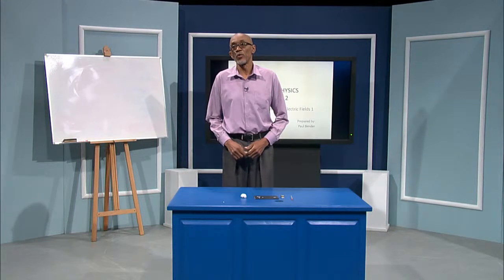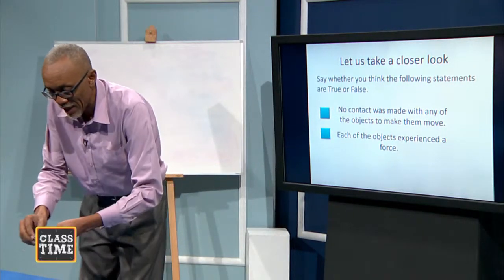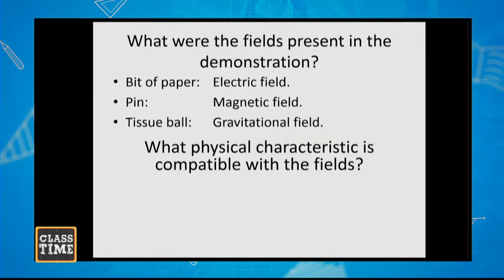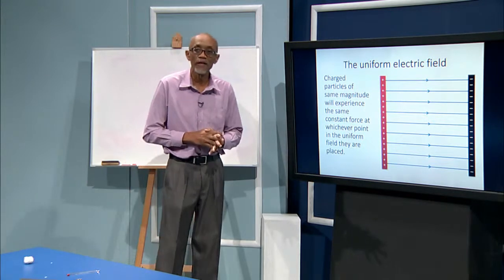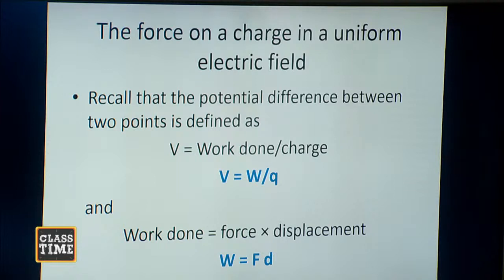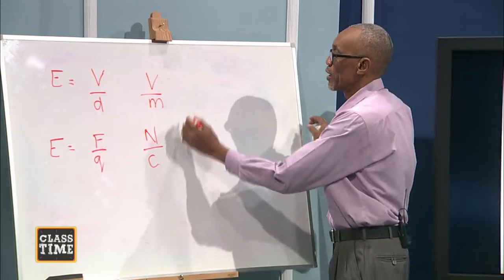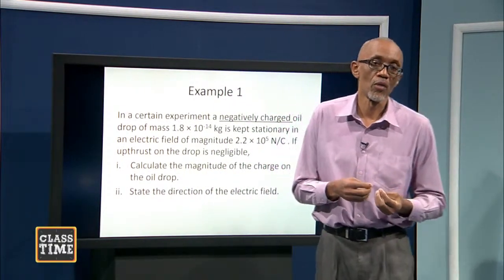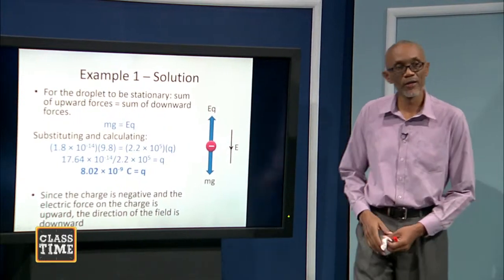CAPE Physics 11:15AM-12:00PM | Educating a Nation - November 3 2020